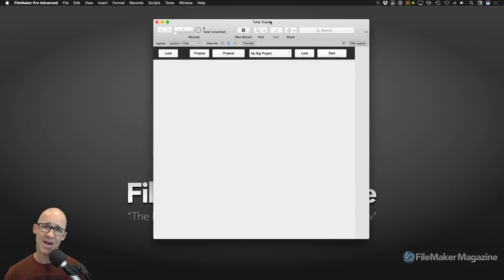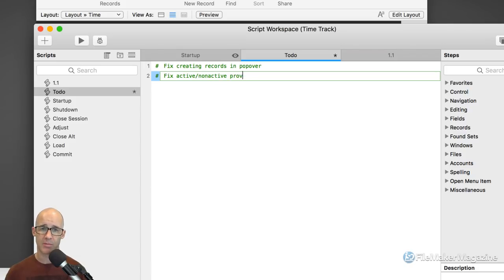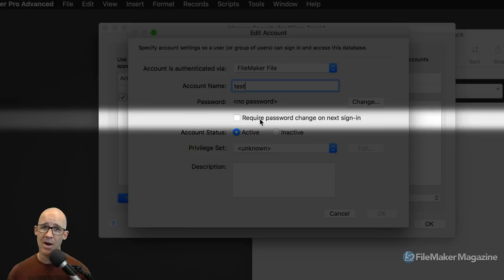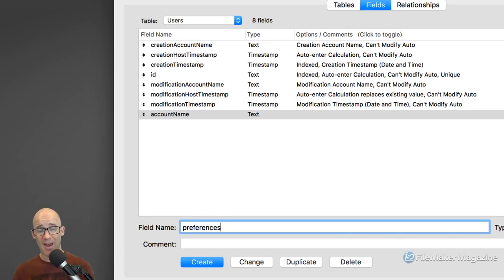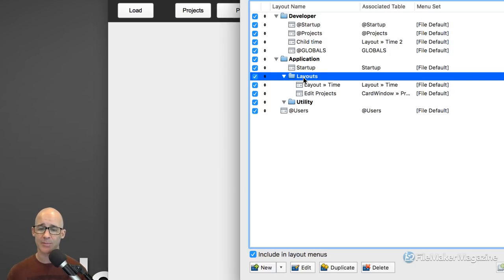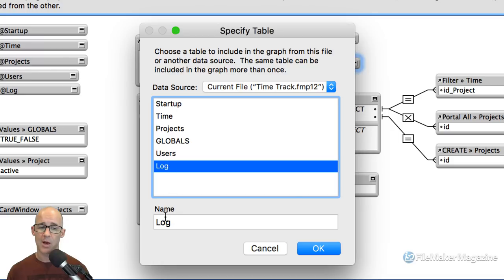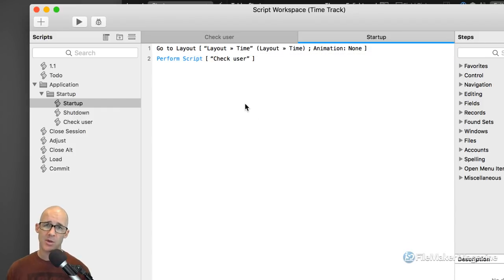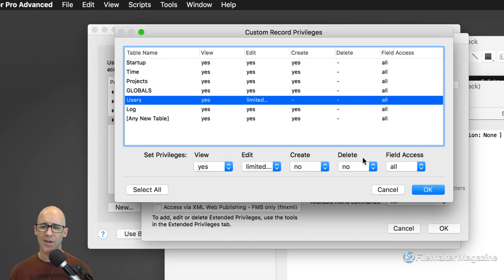Lesson #21: Data Structure & Schema - Managing Users - Scriptology Mastery Course FileMaker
Since FileMaker Pro is a multi-user database it makes sense that you plan to structure your file in such a way that you can both manage and track user activity. Offering features such as user specific preferences and tracking when users log in and out is a very useful feature. In this lesson we take a look at adding the ability to both track and manage the users of a FileMaker database solution.

Link to the file if you don't want to rebuild from scratch.